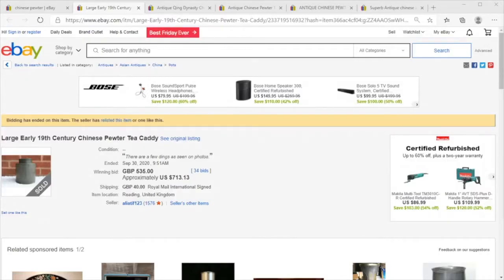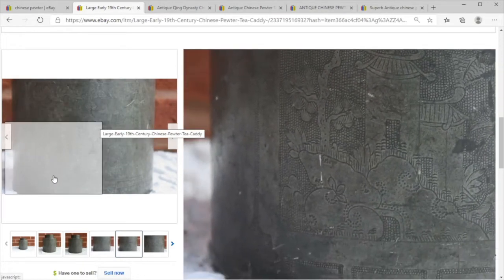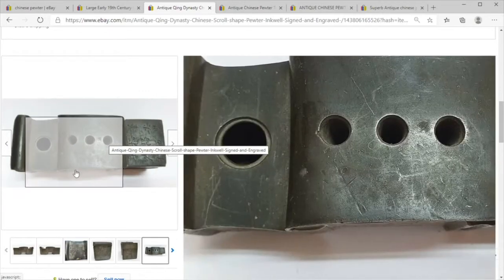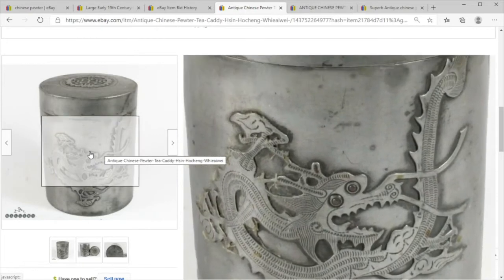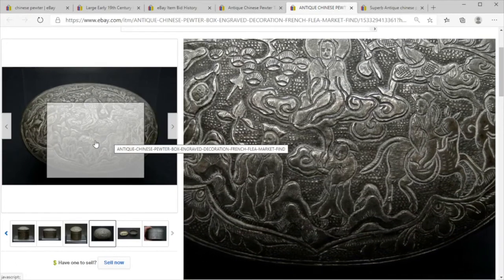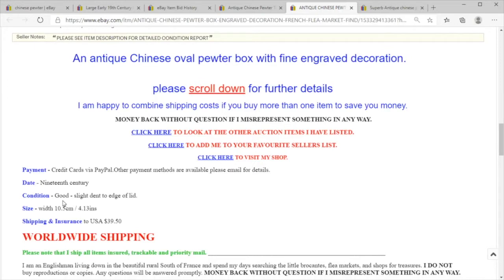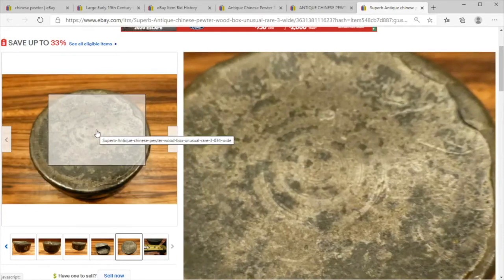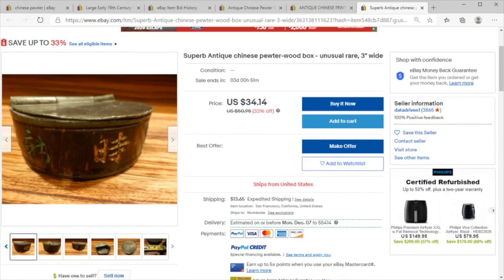Price Check - Chinese Pewter Boxes Asian Antiques 18th 19th Century November 2020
We take a look at some pewter items from China.